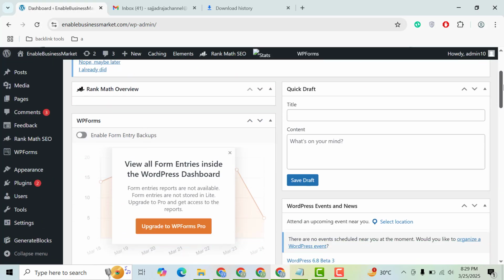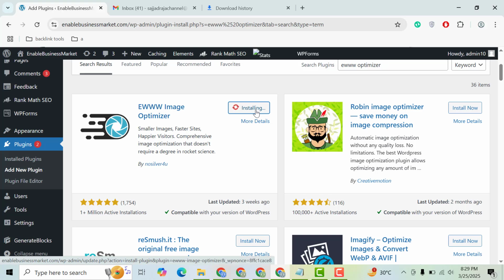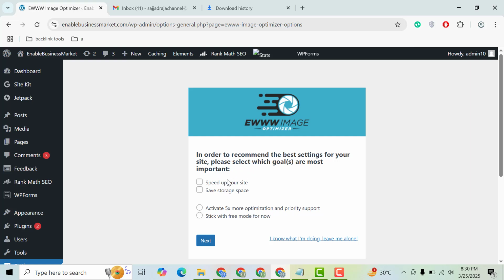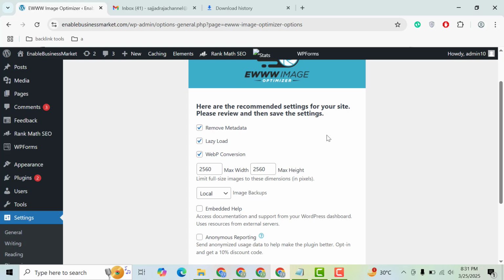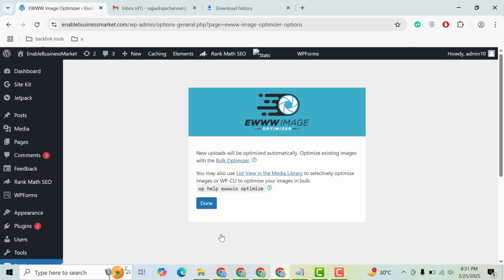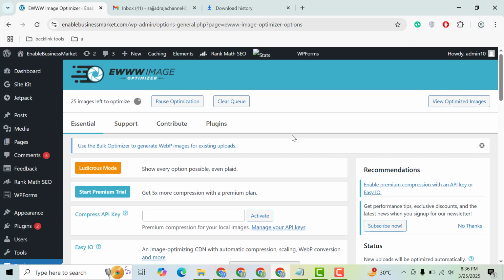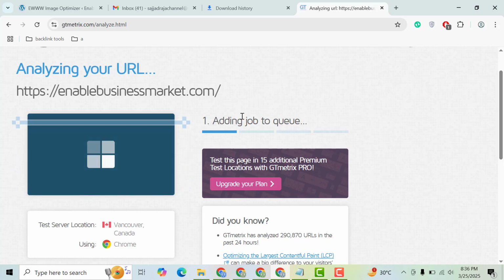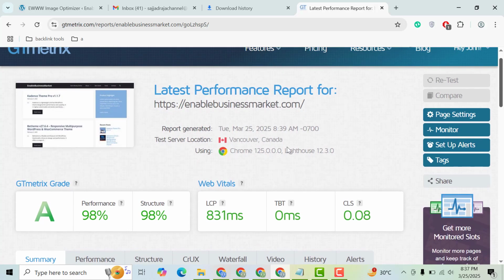How to optimize images in wordpress website using EWWW Image Optimizer WordPress Plugin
How to Optimize Images in WordPress Website Using EWWW Image Optimizer Plugin (2026 Tutorial)!

In this video, I show you how to optimize images in your WordPress website using the EWWW Image Optimizer plugin. Whether you're compressing large image files, improving page load times, or preparing your site for better SEO, this beginner-friendly guide covers every step you need.

In this video, you'll learn:
Why image optimization matters for website speed
How to install and activate the EWWW Image Optimizer plugin
How to configure compression settings
How to optimize existing images in bulk
How to enable automatic optimization for new uploads
Tips for testing your site speed after optimization

Perfect for:
WordPress website owners wanting faster load times
Freelancers optimizing client websites
Business owners improving their site's SEO performance
Anyone wanting a free way to compress images with EWWW Image Optimizer

Timestamps:
0:00 – Introduction
0:30 – Why image optimization matters
1:00 – Installing and activating EWWW Image Optimizer
2:00 – Configuring compression settings
3:00 – Optimizing existing images in bulk
4:00 – Enabling automatic optimization
5:00 – Final result and recap